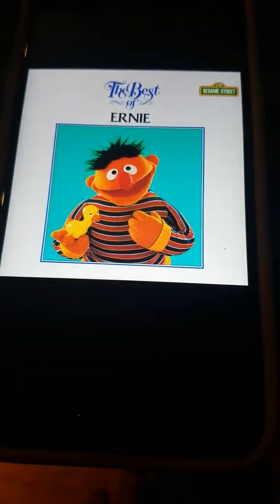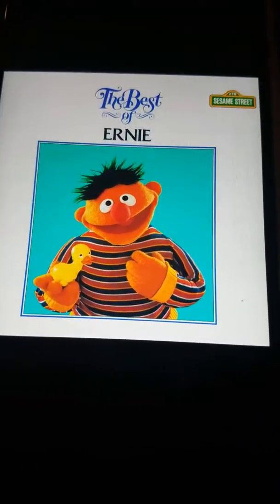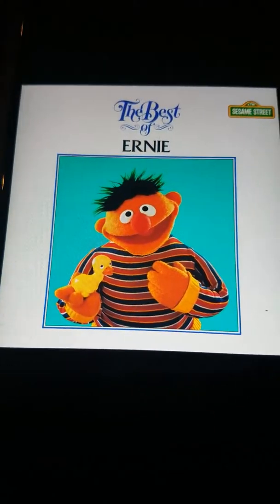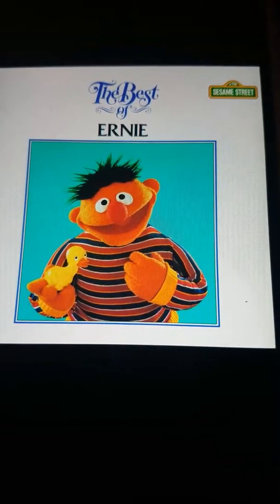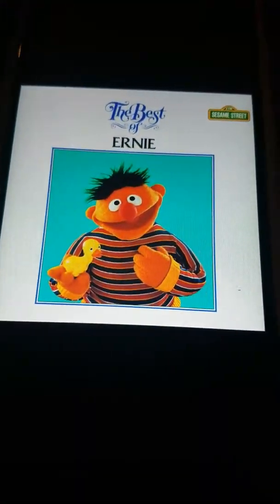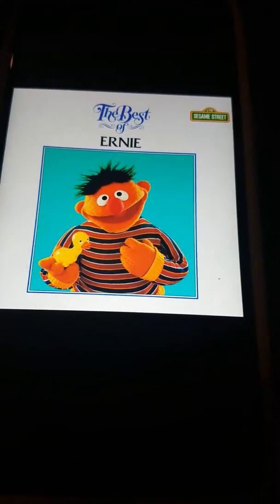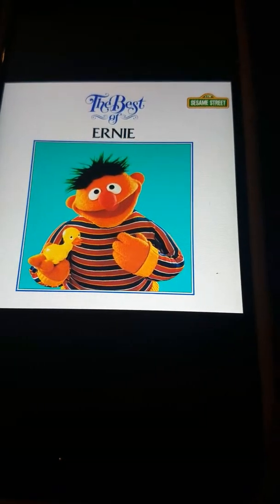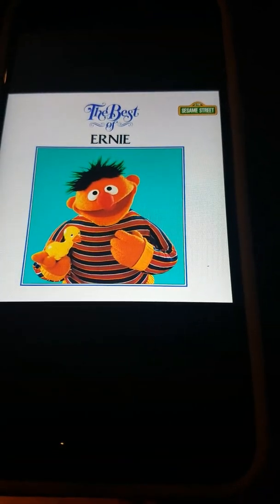tiger hunt part 2